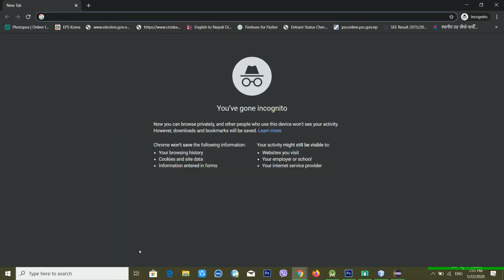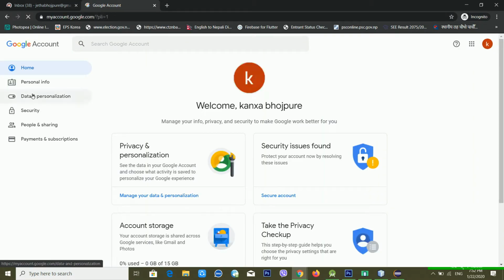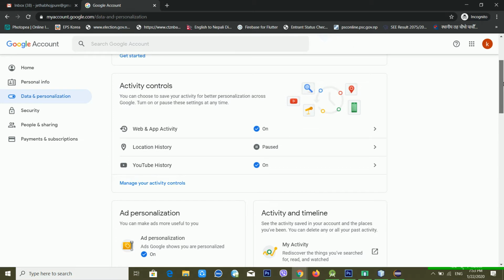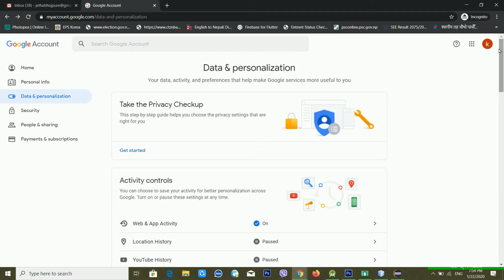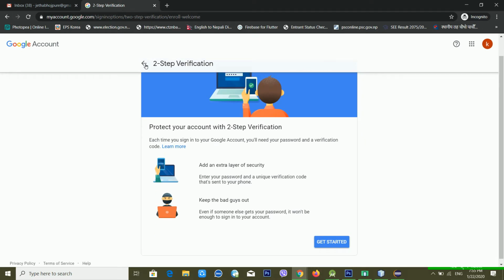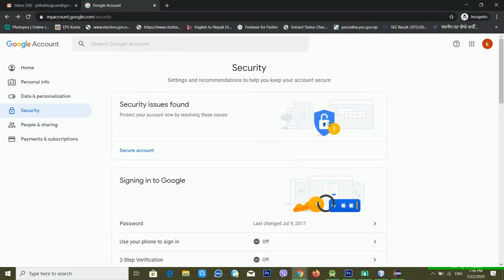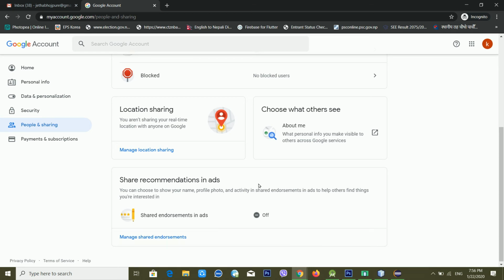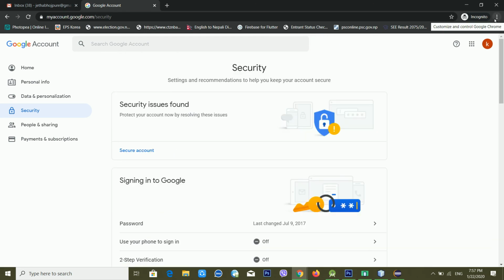All TIPS About Google Account ! Google Security ! Google Activity ! Google Recovery email Change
Hello Friend in this video i am going to tell you about the google account. You will understand everything about google account. You will understand about google account activity , you will understand about google account personal info and " How can you change the personal info of google account?" You will know about the data persnalization where you will get the the google activity controls and many kinds of preferances related with googleaccount . There is security tab also available in the google account option where you wil finds differents kinds of google account security setting related options . YOu will find the recent security events of google account . You can check the Third-party apps with account access from here . you will get "people and sharing " and "payment and subscriptions " .